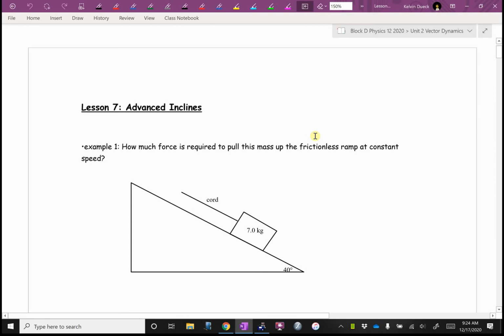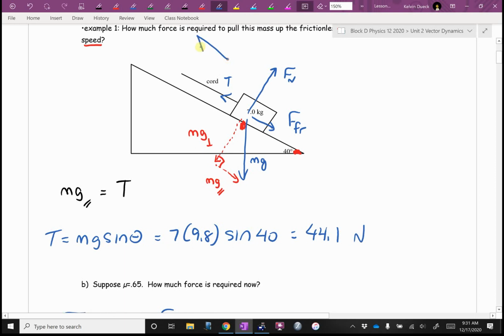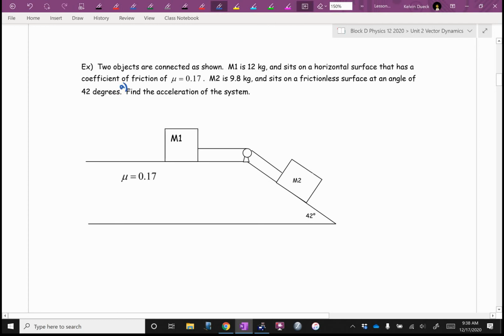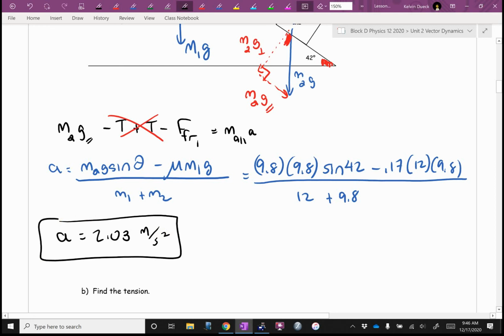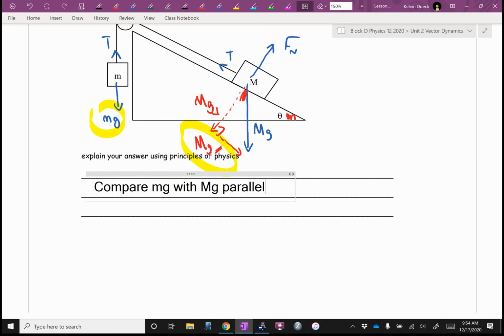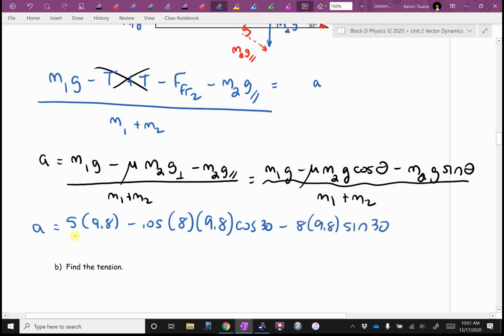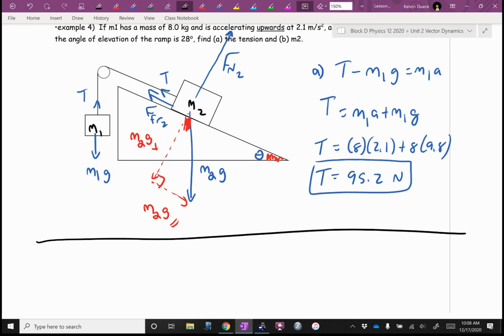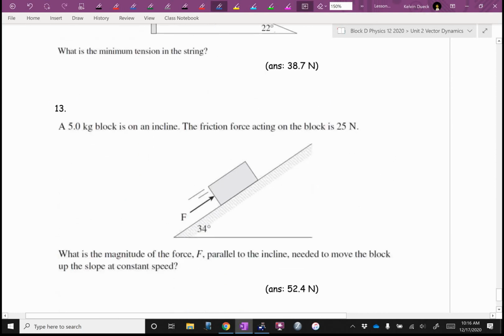Physics 12 U2L7 Advanced Inclines